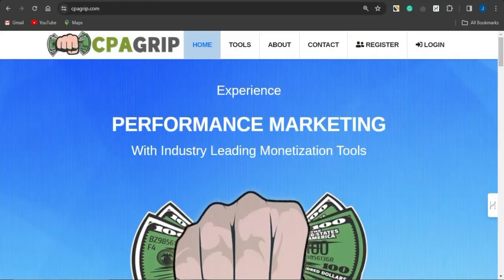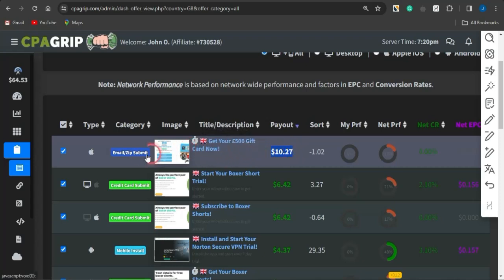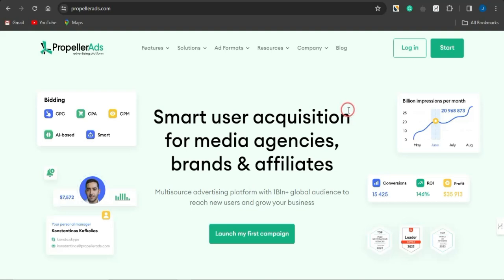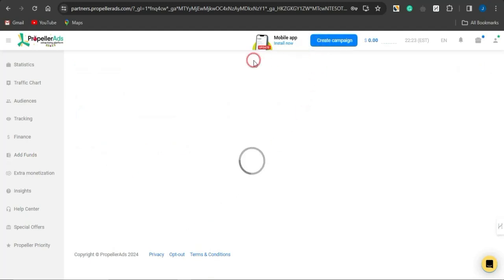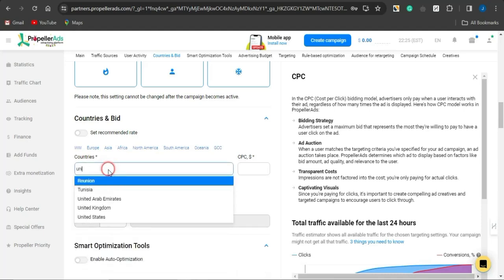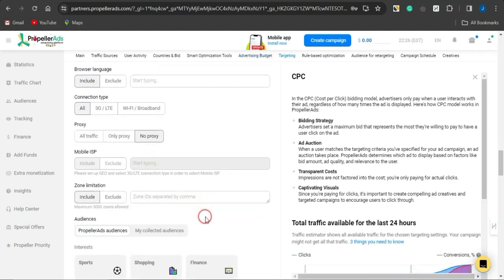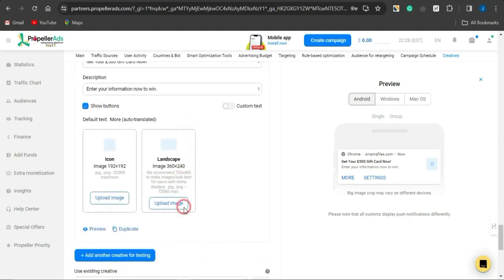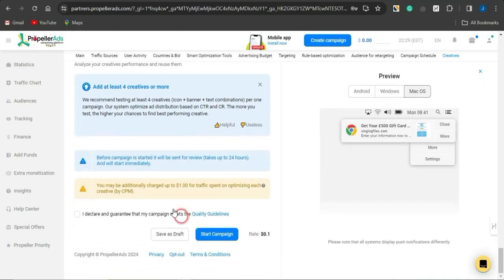CPA Marketing Paid Traffic Method | $400/Day With CPA Marketing and PropellerAds